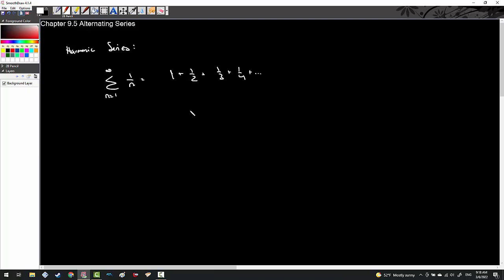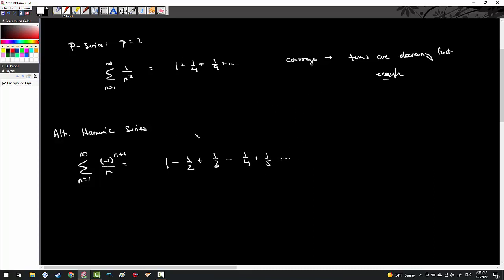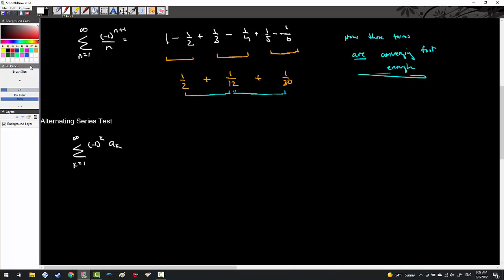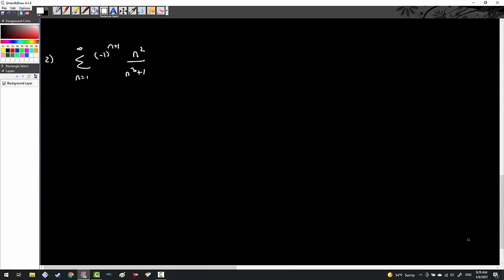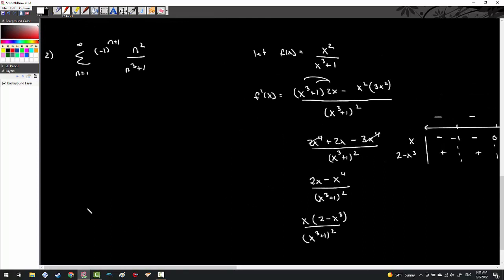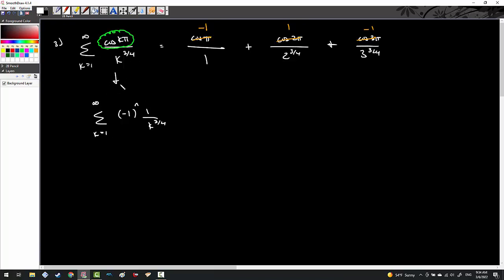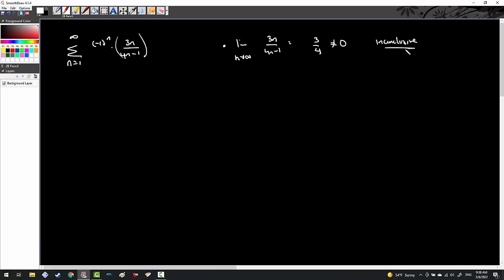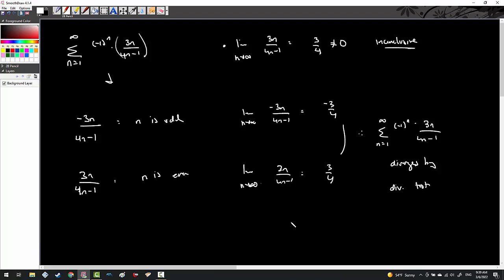Chapter 9 5 Alternating Series